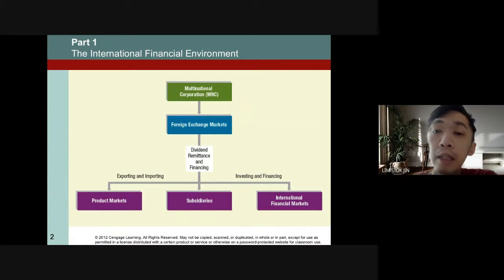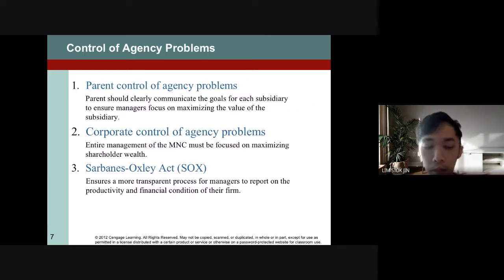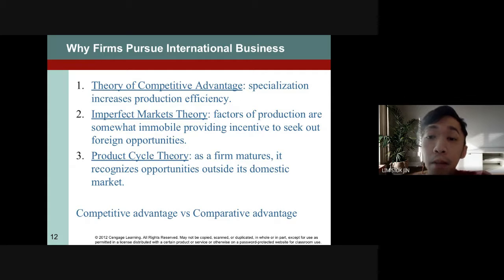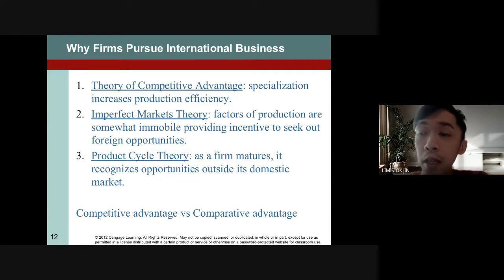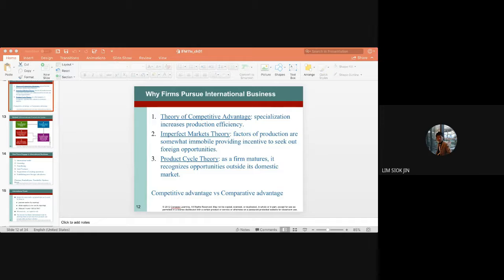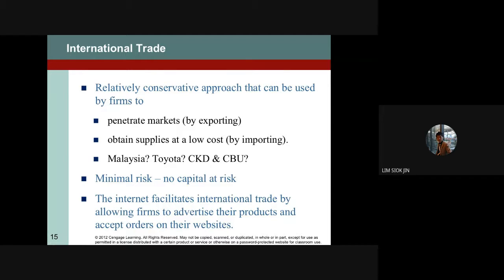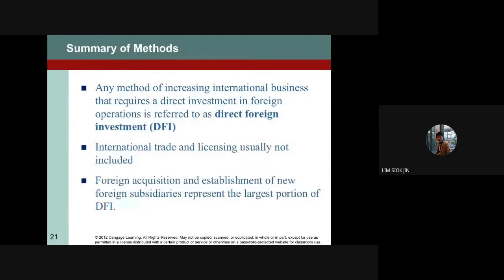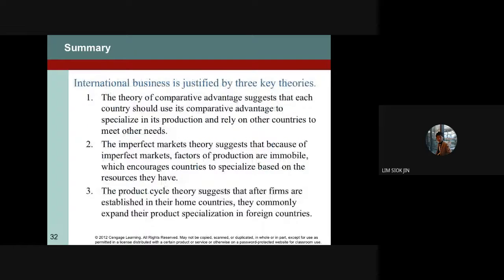Lecture 1 - International Corp Finance (Sept 2021)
The International Financial Environment